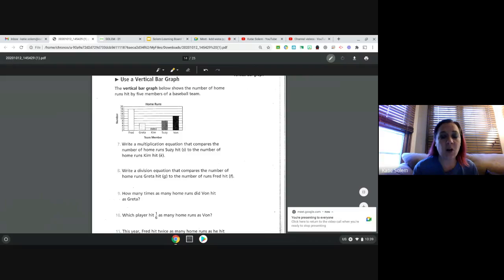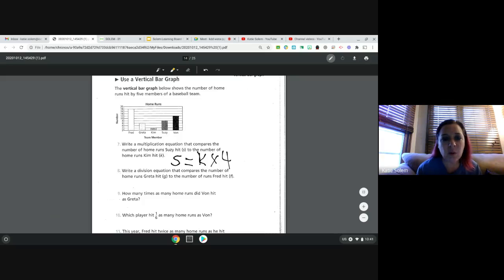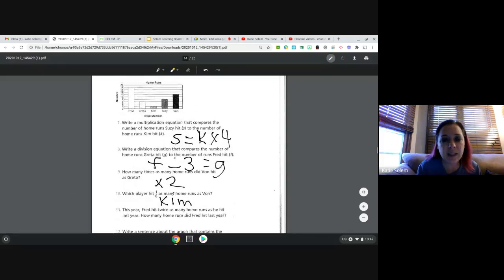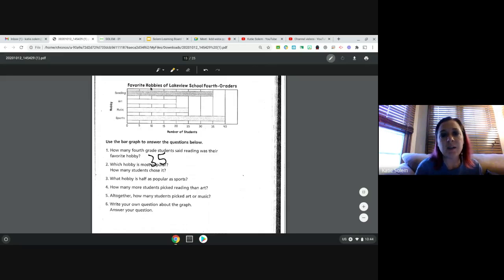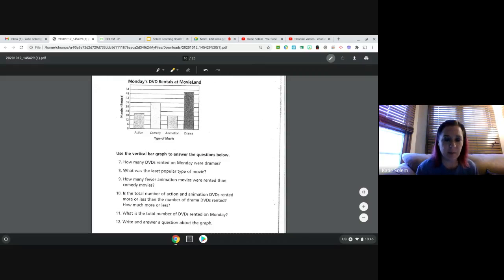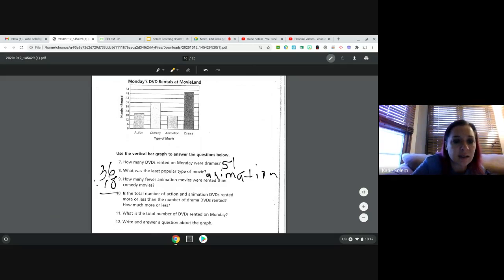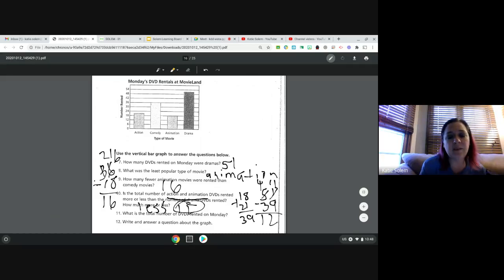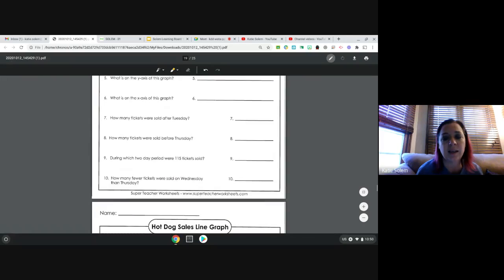Bar Graphs Tues 11/10